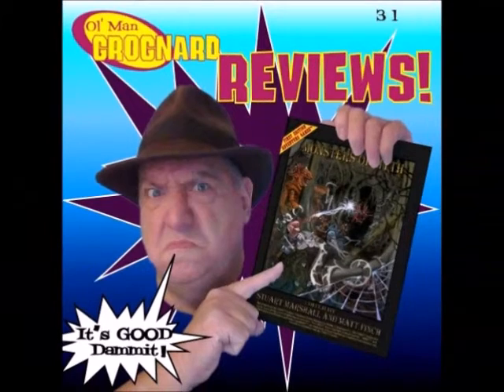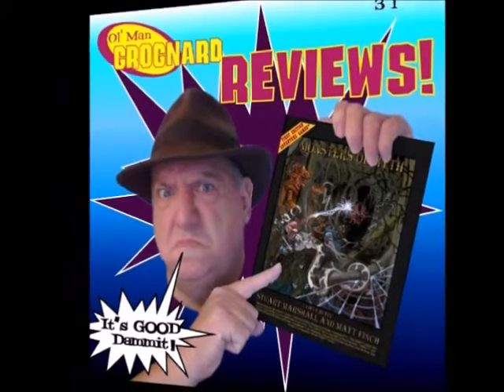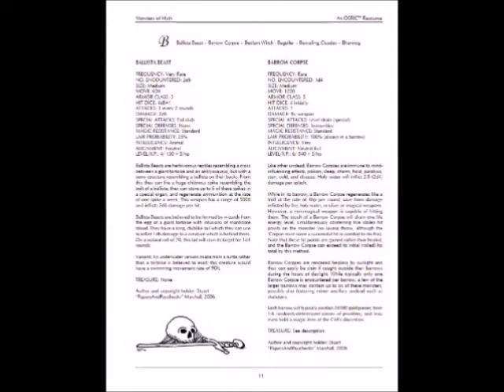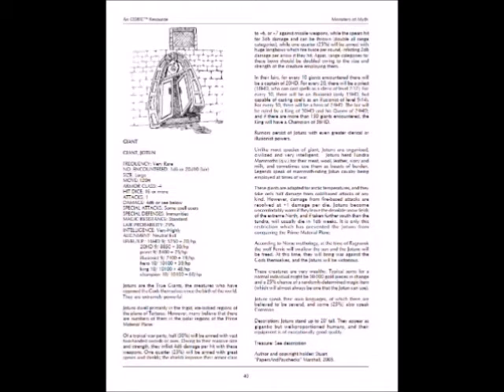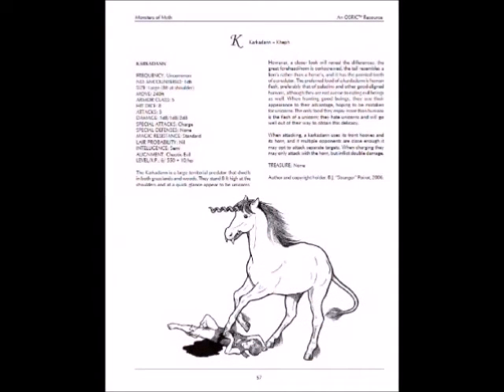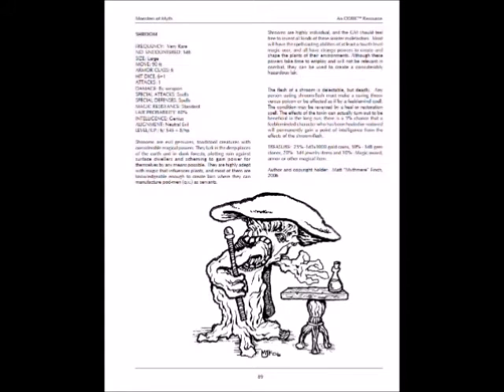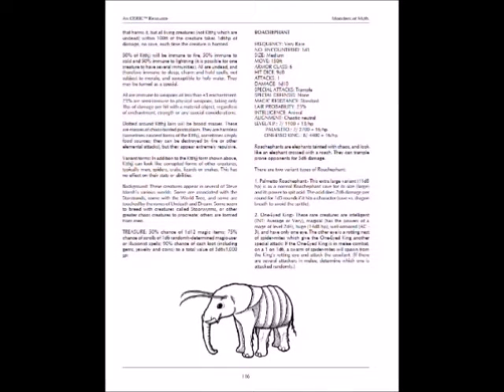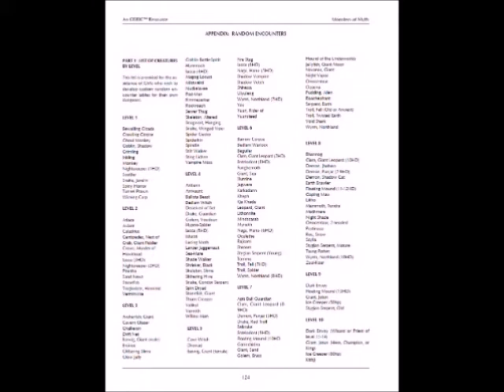Ol' Man Grognard Reviews 31 - Monsters of Myth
I review Monsters of Myth by First Edition Society.